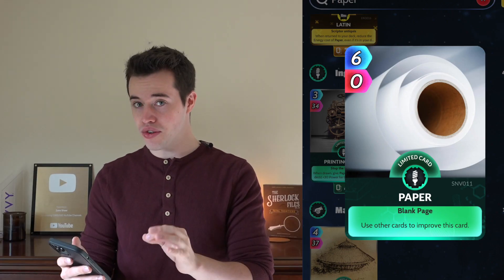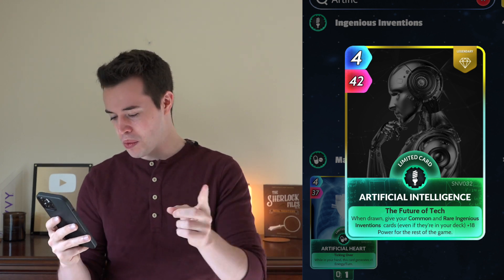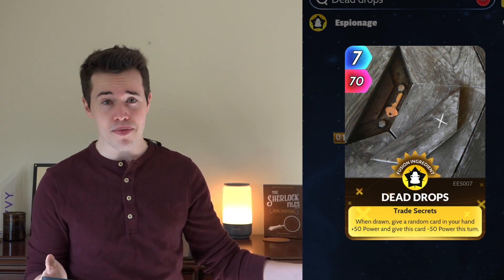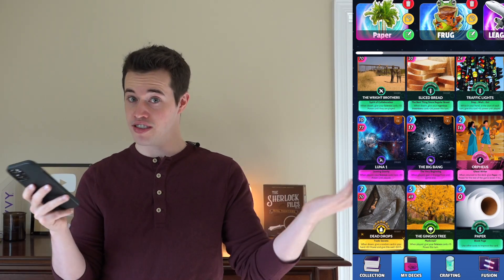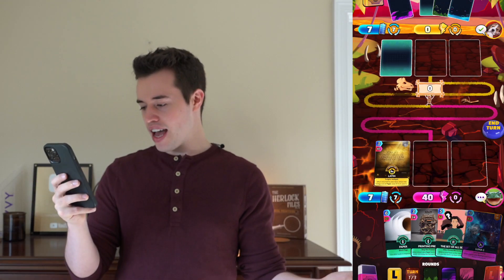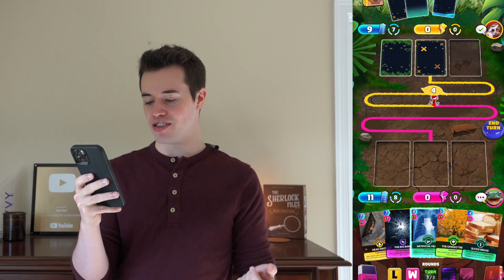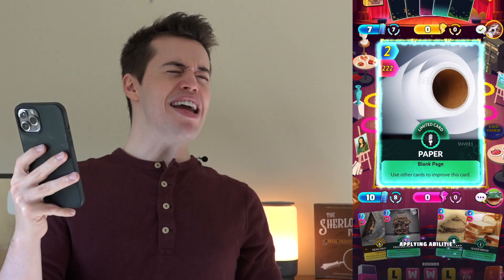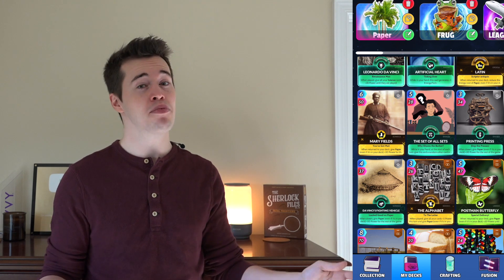PAPER DECK BUILD in CUE (Strategy TCG)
CUE Cards - Strategy TCG has a card that may look useless at first on paper. But, when you learn about the cards out there ready to help out, paper can manage to be a pretty strong contender! I'll even give you an example of gameplay with bits and pieces of what a paper deck could do!

Chapters:
0:00 - Intro
0:23 - Paper-Focused Cards
1:52 - Other Cards
4:49 - Gameplay w/ Deck
10:31 - Ending